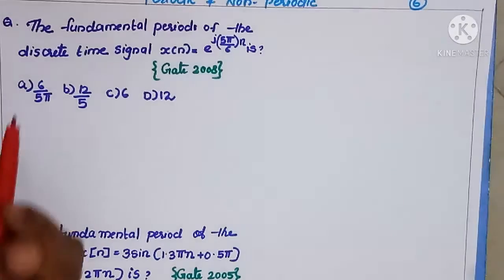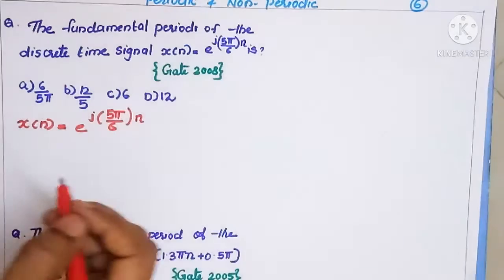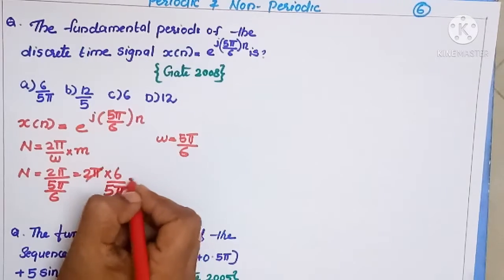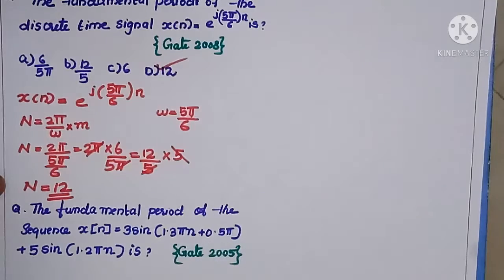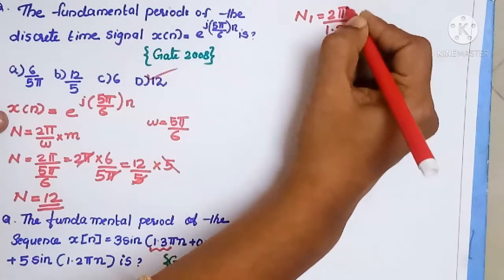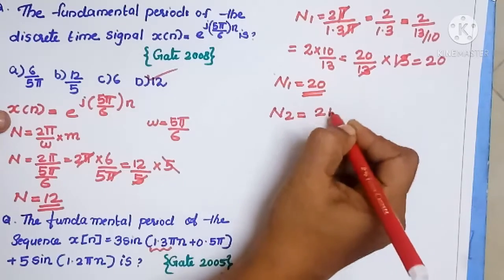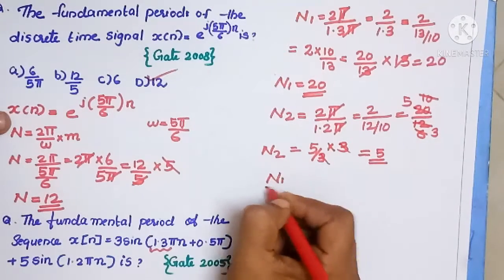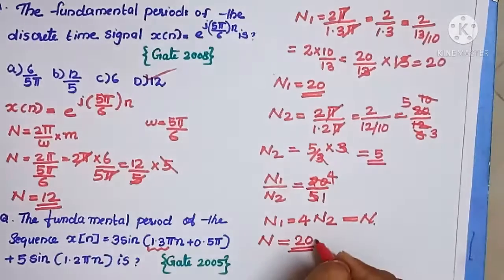Periodic and Non-periodic signal, part 3//signals and system //gate, ies exam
In this video, solving some important previous years gate questions related to Periodic and Non-periodic discrete time signal. very simple method. simple explanation.